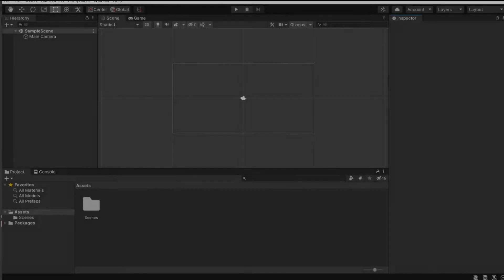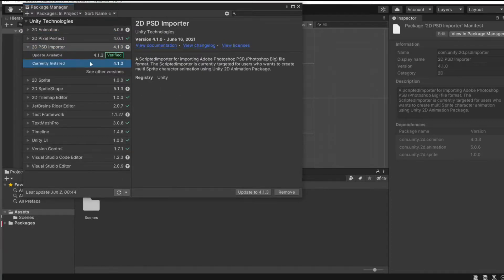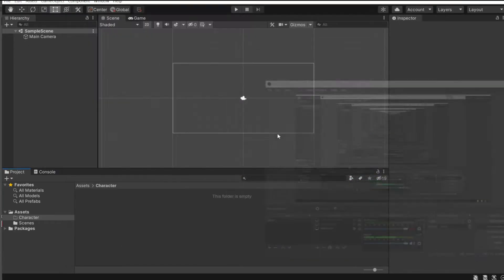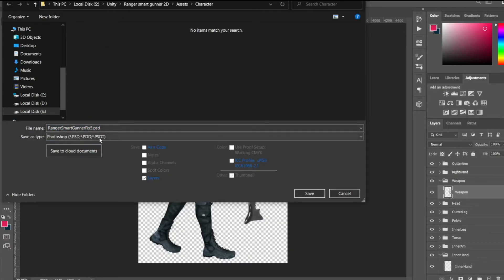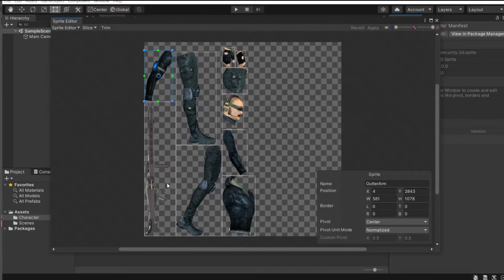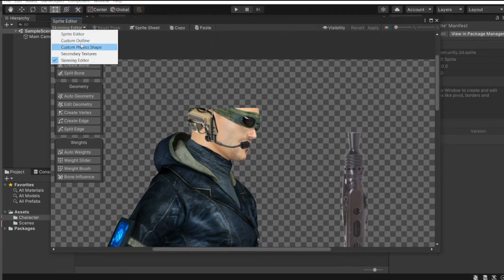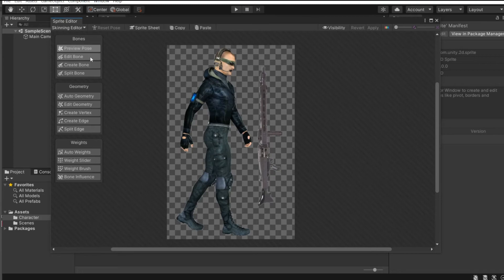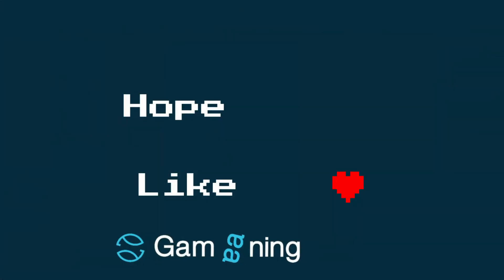Unity 2D Animation Package @Unity Part2 | 2022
How to install skinning editor / 2D unity package and overview

Here you will learn :
- How to set up your character in photoshop PSB layers for Unity
- How Rig your character using skinning editor in Unity ( Adding bones )
- How to use and adjust bone Influence
- Creating sprites geometry and paint weights
- Import to unity hierarchy and setting up the character
- Adding constrains such as FK IK in 2D

- 2D Animation and PSD Importer package integration
- Preparing character artwork
- The artwork file must be saved in the Adobe Photoshop .psb file format, which is functionally identical to the more common Adobe .psd format, but supports much larger images than the .psd format (up to 300,000 pixels in any dimension).
- Sprite Skin component
- Skinning Editor

The Skinning Editor is a module which is added to the Sprite Editor after installing the 2D Animation package.
- Actor skinning and weighting workflow
- Animating an actor
- 2D Inverse Kinematics (IK)
- Building a 2D Skeleton

All of the 2D rigging happens in the Sprite Editor. To access it, select your character sprite asset, window you will find the Sprite Editor button.
- Bone Editing Tools
- Creating a Sprite Mesh
- Painting Bone Weights
- Changing Bone Depth
- Using the Rig in the Scene
- Unity 2D Animation 2022
- Sprite–Sheet Formats
- Rigging
- Wanna learn how to make your characters come alive? Then Skeletal Animation is for you!

We open the Sprite Editor from the Inspector and change to the skinning editor. We can view the constructed character or view the sprite–sheet version by switching to the sprite-sheet mode.
- Inverse Kinematics (IK)

Our last step before starting to animate is to add IKs.
With IK, we can add inverse kinematics to our character, making the animation process much more comfortable.
For this type of character, the IK will work best on the legs and arms.

- Create custom bone-based animated characters in Unity 3d
- Assemble bone based 2D characters, organize all the body parts in Hierarchy and prepare for animating.
- Configure transitions between animations in the Animator component.
- This course is very beginner friendly. We spend most of the time working in Unity Editor.
- Step by step 2D character design & rigging & animation tutorial in unity

 how to add bones in unity
Bones editor missing unity
skinning Editor missing unity
add bones in sprite Editor unity
cannot find bones editor in unity
cannot find rigging in unity
how to rig character unity
how to add bones unity
how to add skining editor in sprite editor
unity game engine
unity 2d
2d unity
unity3d game engine
animation unity
2d animation unity
rig using unity
add bones using unity
how to rig png character 2d unity
how to rig 2d png character unty
how to add bones to png character unity
In this Unity tutorial, we'll learn how to prepare and make an animated 2D character using a bone hierarchy. We'll pay particular attention to issues such as scaling with respect to 2D physics, inverse kinematics in 2D, Z-orders and Unity's Animator component. We'll also write and assign character control scripts within Unity. you'll have learned animation techniques that you can required: Unity  Spriter , Photoshop

2d animation package unity

How to rig 2D character in unity

How to add bones to character in unity

How to animate 2D character in unity

How to add bones for character in unity

Skinning editor unity
hoinKiuma
Gameaning
Gameaning Studio
GameaningStudio
3D animation Studio
Game development Studio
character_animation animation